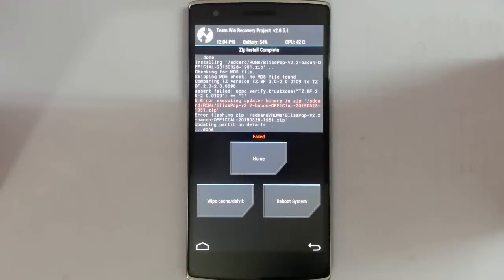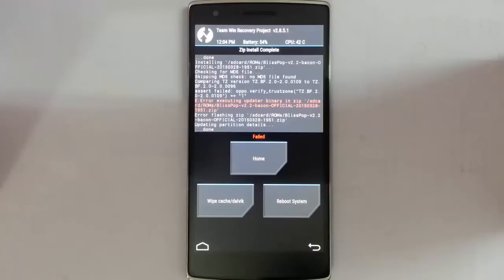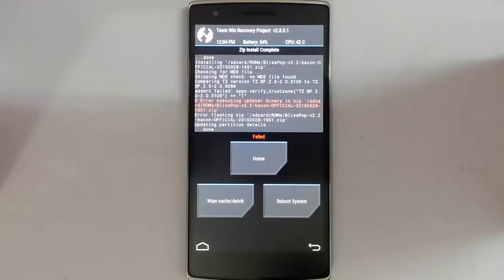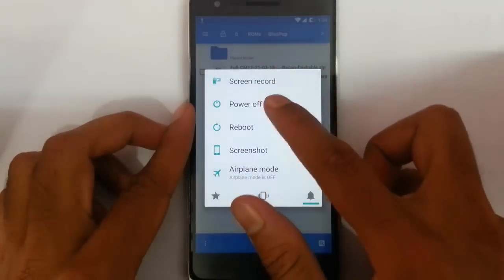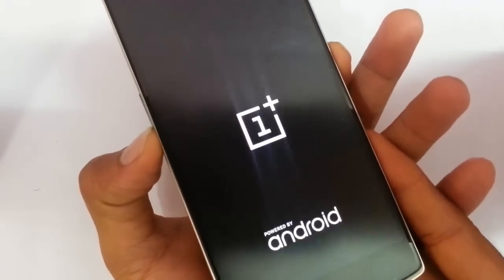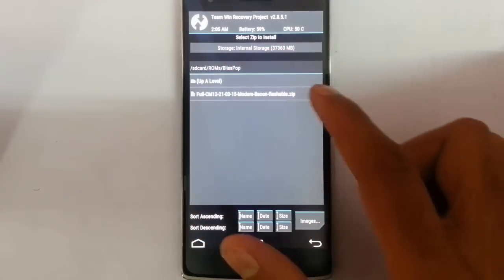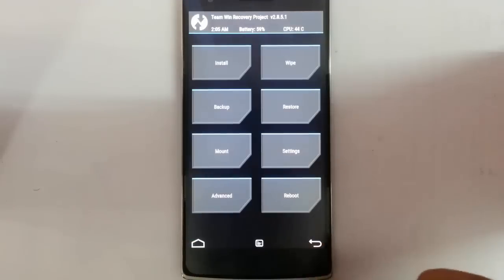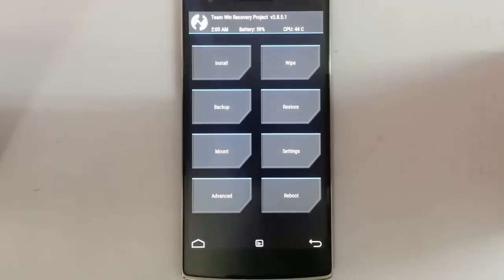[FIX] Error Executing updater binary in zip on OnePlus One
This video will show you how to fix " Error Executing updater binary in zip " for OnePlus One. If you are getting this error while trying to install new ROM, then it might be because of the incompatible firmware. So, you need to flash a new firmware.